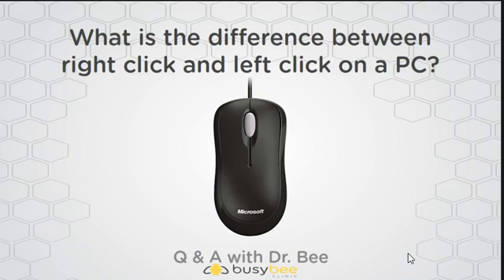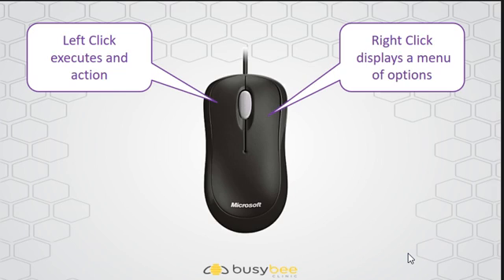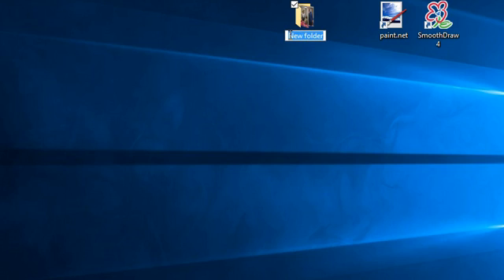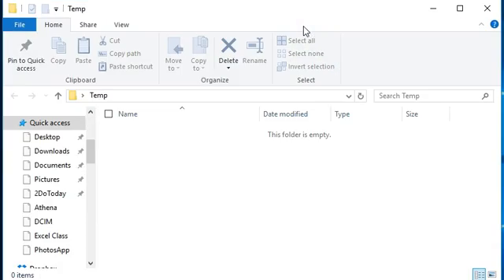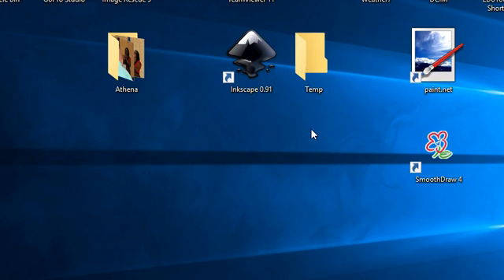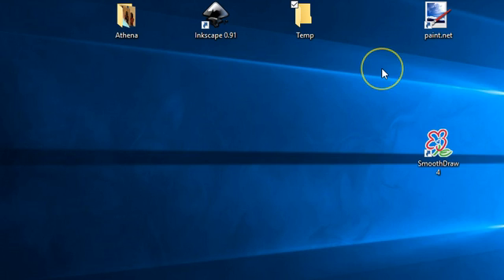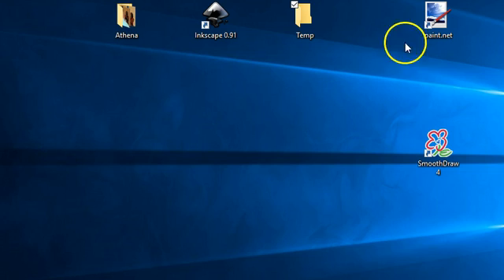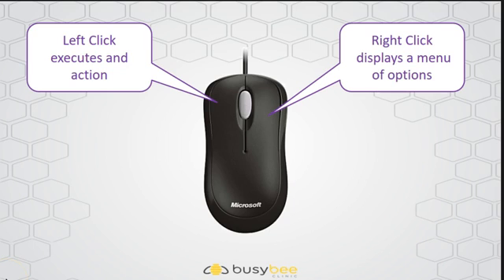What is the Difference Between Right Click and Left Click on a PC